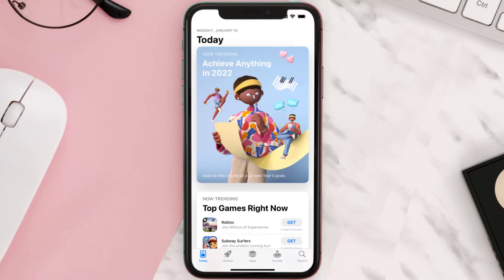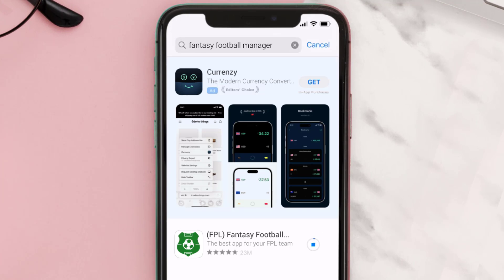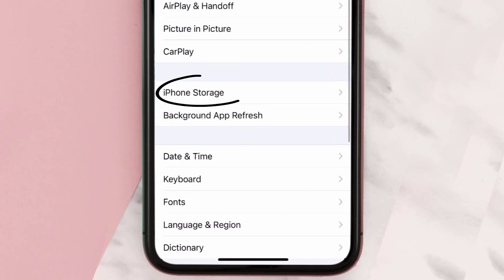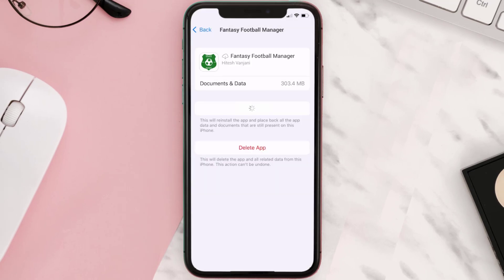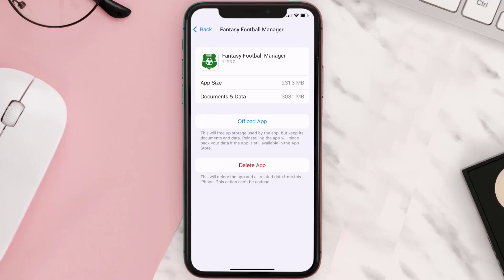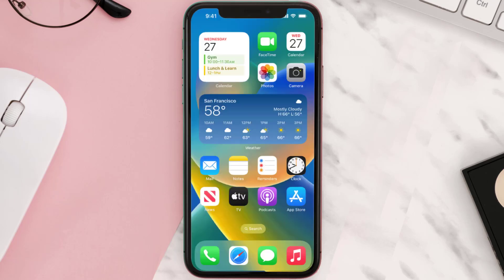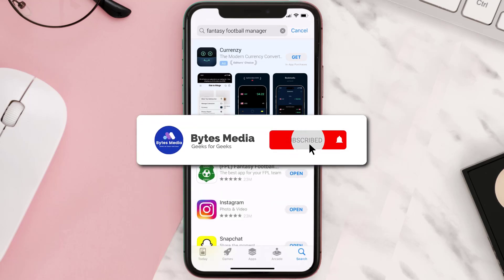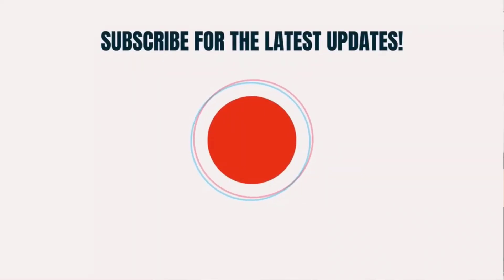Fantasy Football Manager App Not Working: How to Fix Fantasy Football Manager App Not Working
In this video, I'll show you How to Fix Fantasy Football Manager App Not Working. This is the easiest and fastest way to Fix Fantasy Football Manager App Not Working. Make sure you watch until the end of this video to find out How to Fix Fantasy Football Manager App Not Working on ios. These methods work on iOS 11 as well as iOS 12, iOS 13, iOS 14, iOS 15 and iOS 16. Hope you enjoy!

Video Parts:
00:00 Intro: How to Fix Fantasy Football Manager App Not Working
00:07 1.Solution: Update Fantasy Football Manager App
00:27 2.Solution: Clear Fantasy Football Manager App cache files
00:57 3.Solution: Delete and Reinstall Fantasy Football Manager App
01:19 Outro: Ending